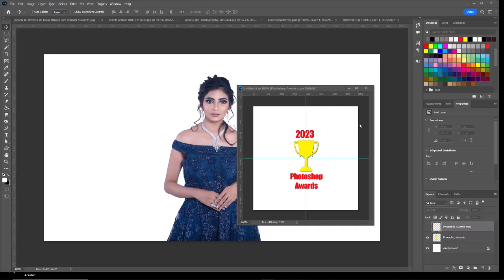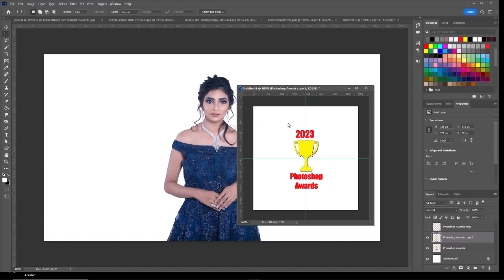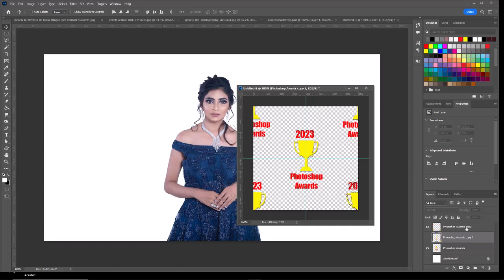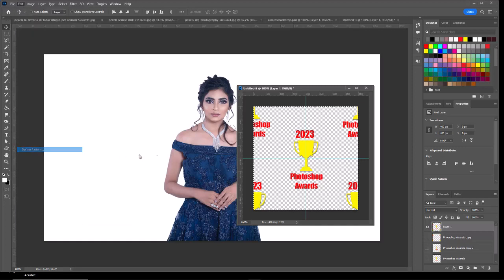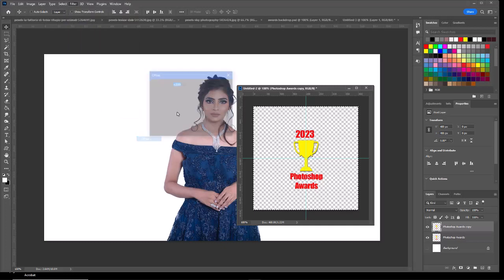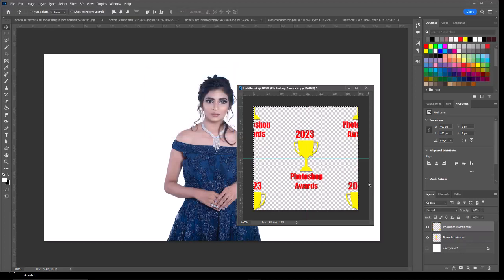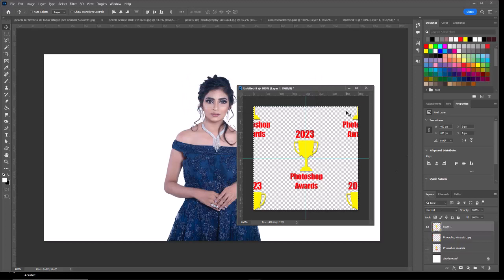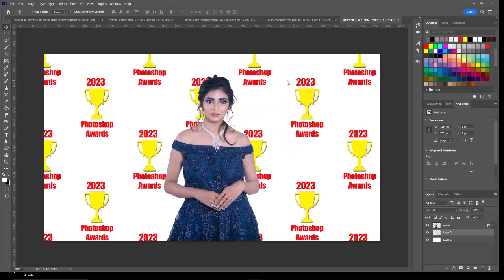Photoshop 07M - Seamless pattern: Red Carpet Backdrop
Lets' see how to create a seamless staggered logo for the backdrop of a red carpet event.
Photoshop Practicum video with Professor Stephen F. Hustedde